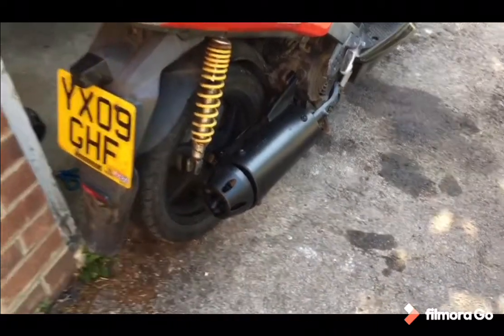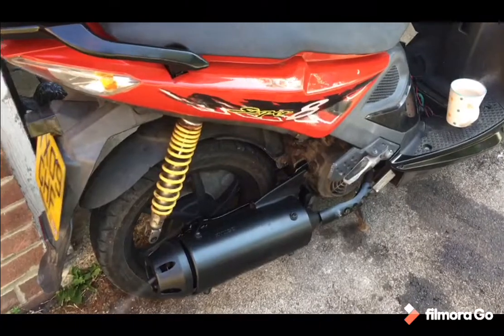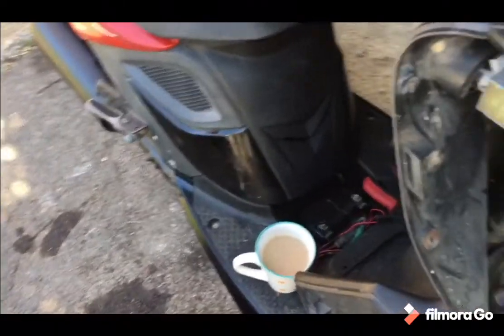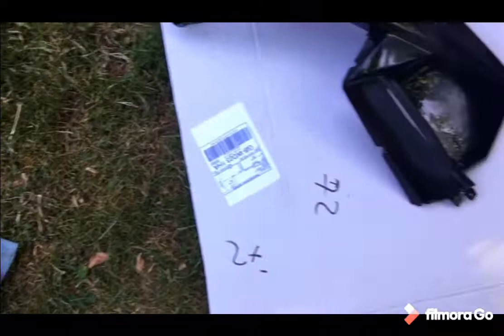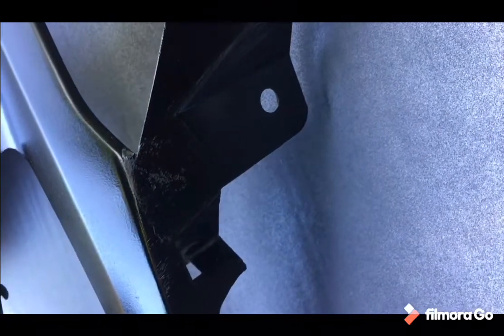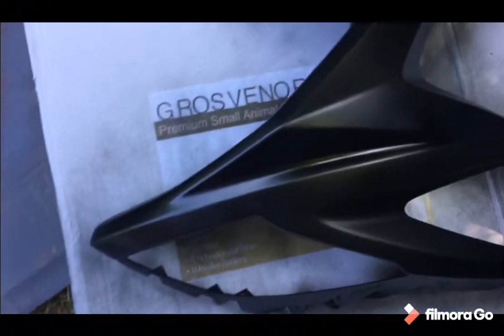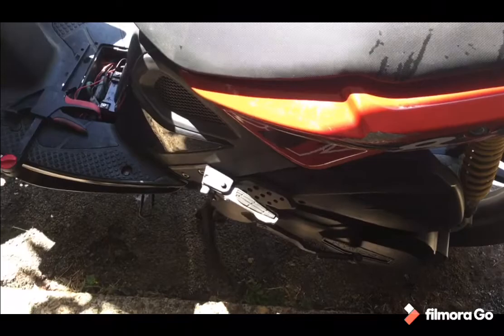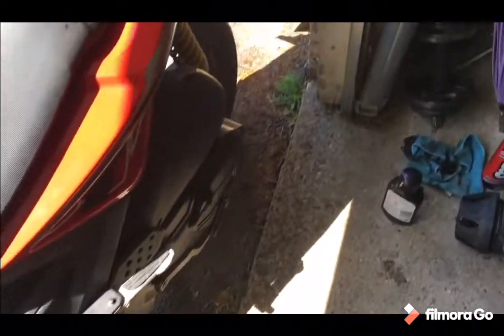Kymco Super 8. Kind of a bodywork day.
New tyre fail means a weekend of sorting bits.  Thanks to Carl for the hint on superglue and bicarbonate of soda for bodywork.